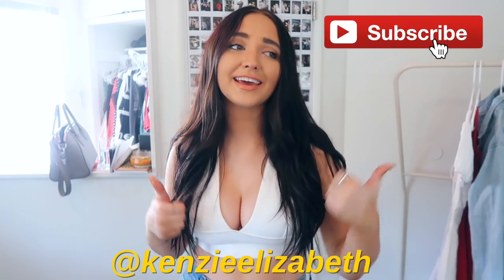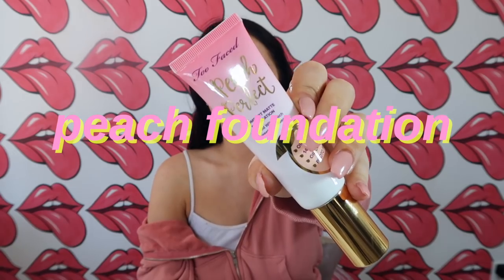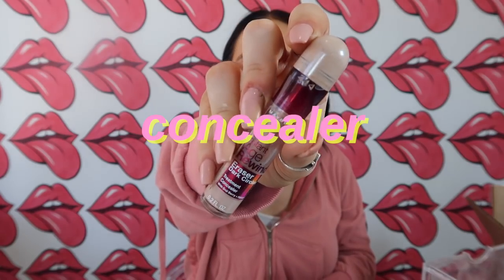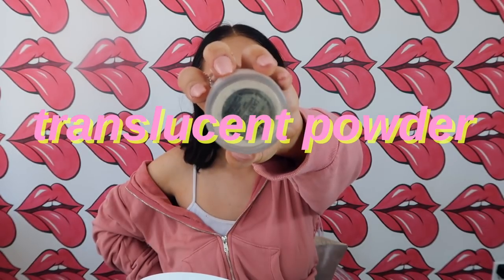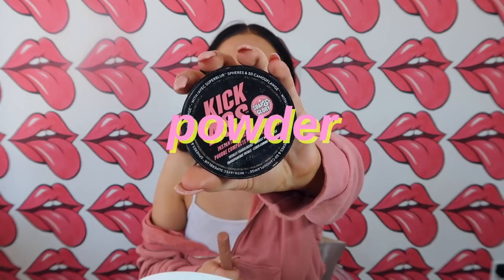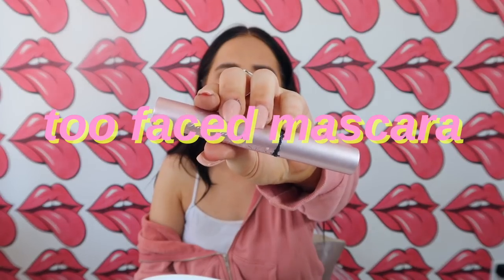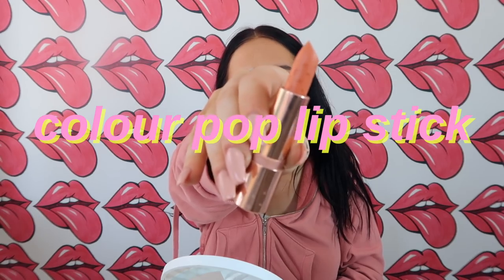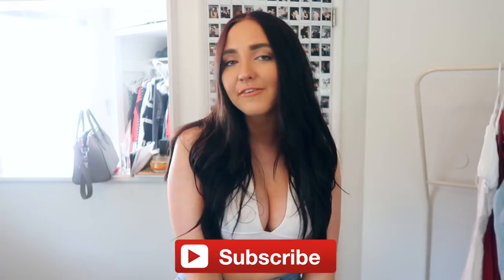summer get ready with me | my everyday routine 2018 | Kenzie Elizabeth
hey guys in todays video i am showing you my summer get ready with me or my every day summer routine! here is how to do your makeup or a summer makeup routine using the new tarte peach foundation, too faced better than sex mascara, maybelline and more. here is a mix of drug store and high end makeup. here is my every day routine for summer 2018. here is how i get ready in the summer or how girls get ready for summer.